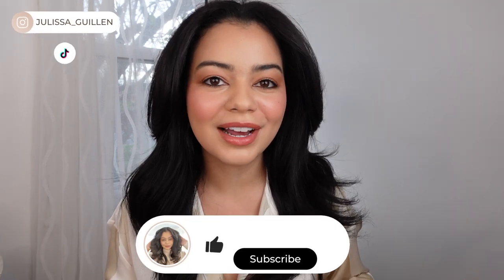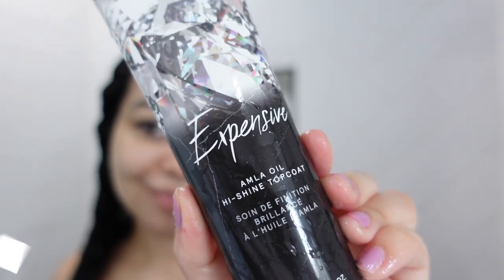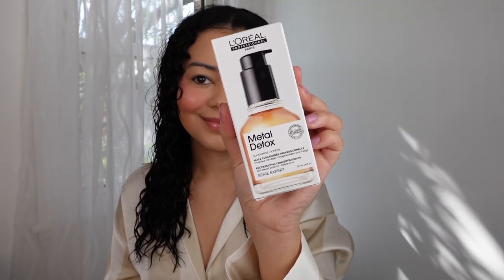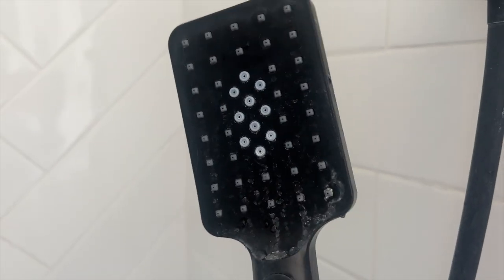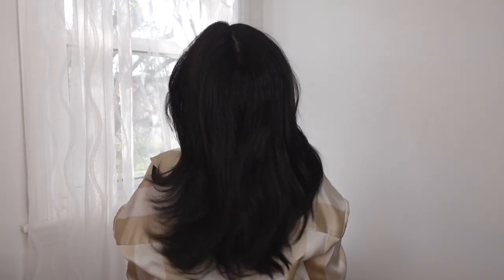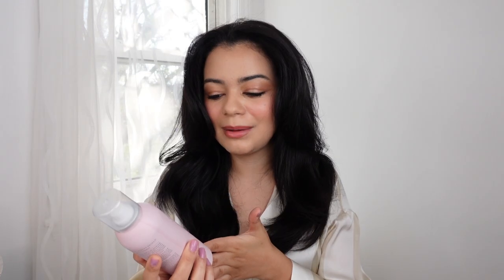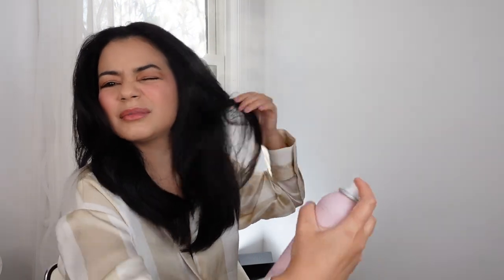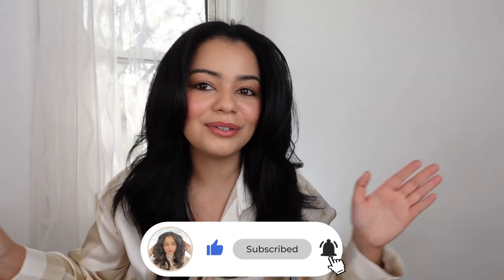Trying NEW Hair Products & Tools for Blowouts!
Trying NEW Hair Products & Tools for Blowouts! / SephoraSale / Hey guys! In this video I try out some new hair products and tools for blowouts! All products are linked right below to purchase! 😊

Products Mentioned -

IGK Good Behavior Ultra Smooth Shampoo

IGK Good Behavior Ultra Smooth Conditioner

IGK Expensive Amla Oil Hi Shine Top Coat

L'Oreal Professionnel Metal Detox Leave-In Oil

GHD Helios

Olivia Garden XL Round Brush

Drybar Final Call

I applied to the Sephora Squad once again this year! Third times the charm? 😝 I'd love your support with a quick testimonial! Please click link below if you'd like to see me this year in the Sephora Squad! I love you guys so much!! Thank you for everything! ❤️

Recommended Videos -